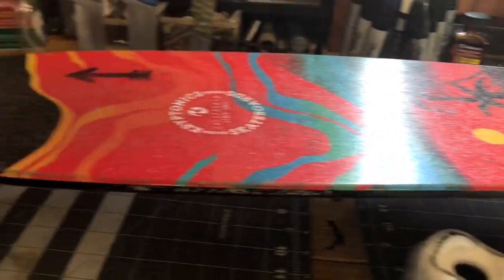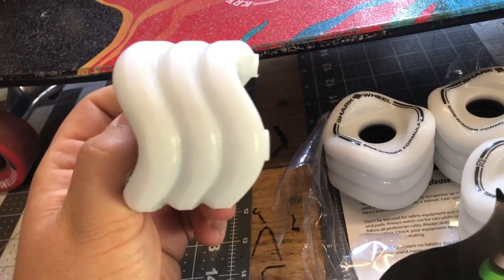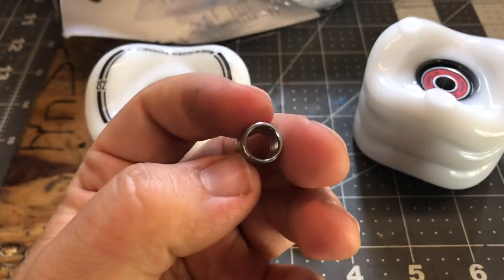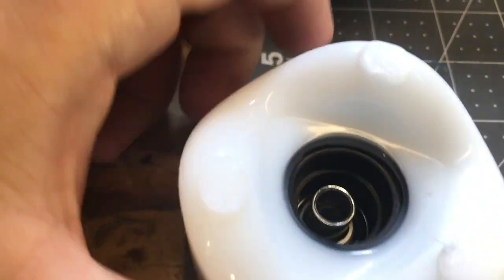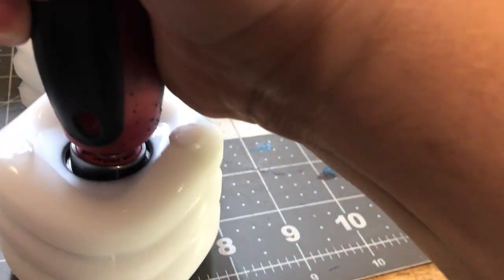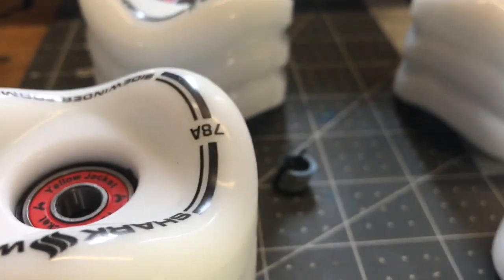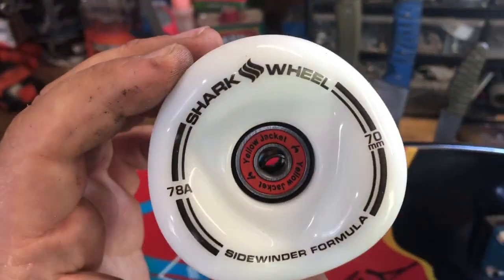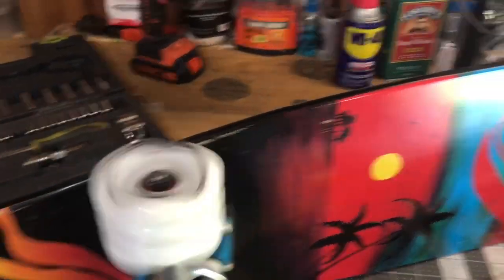Do Shark Wheels Suck?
Checking out some shark wheels